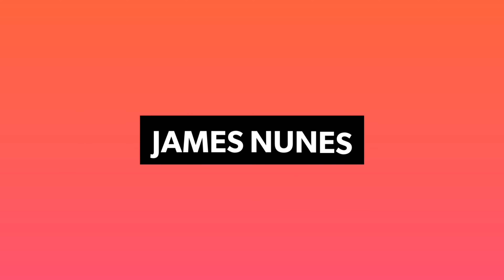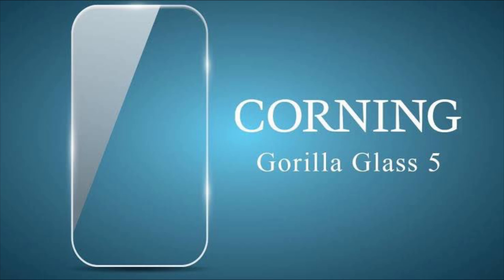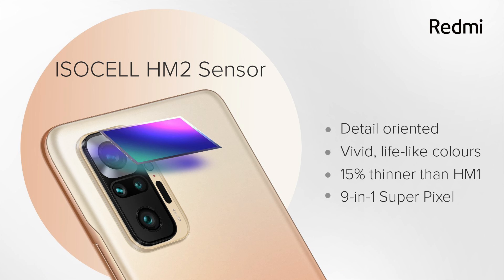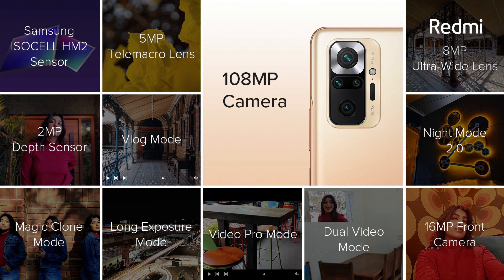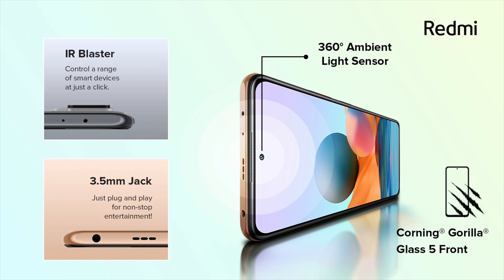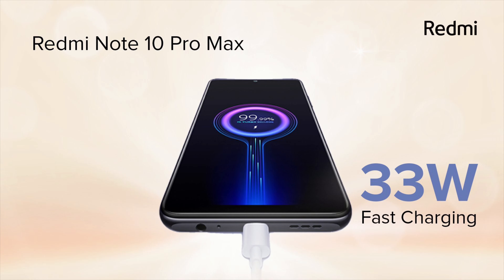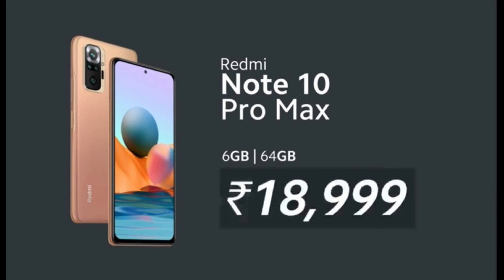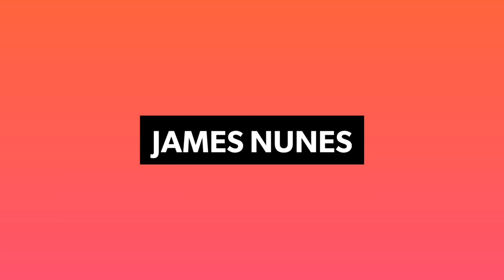Redmi Note 10 Pro & Redmi Note 10 Pro Max | Everything You Need To Know!!!